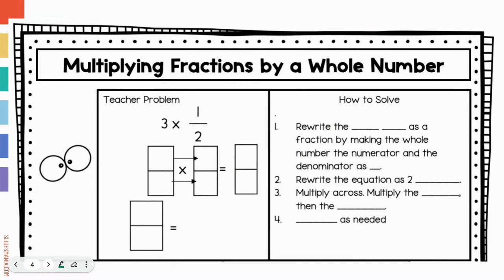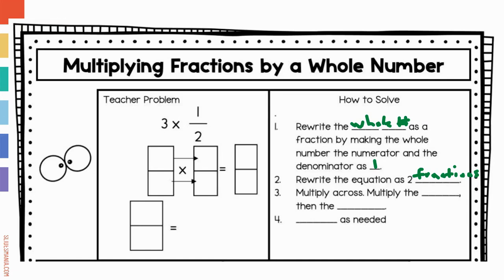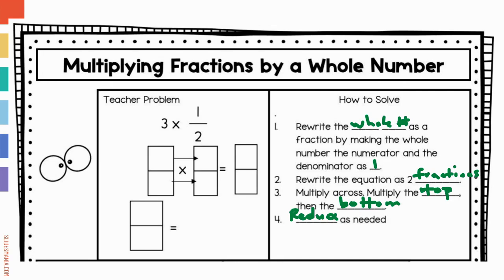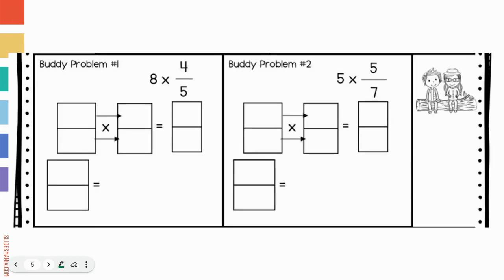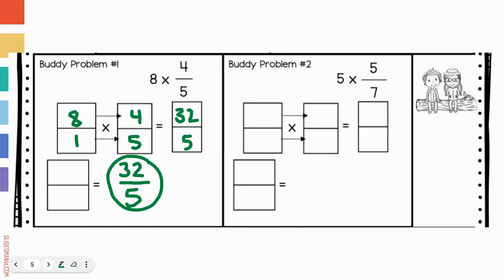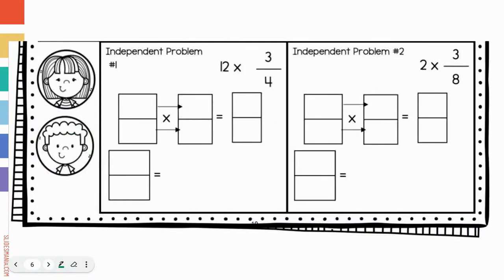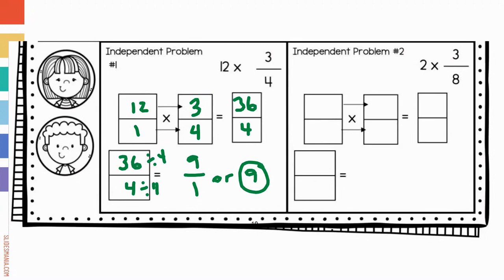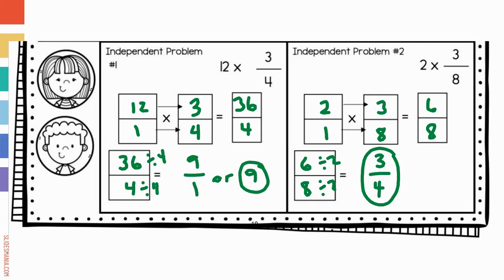R.4A - Multiplying Fractions by a Whole Number Video